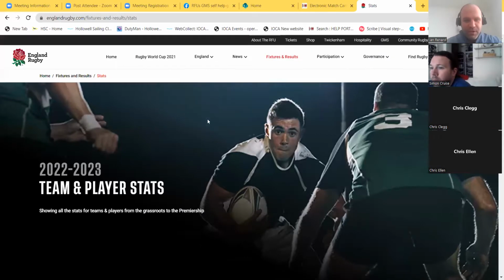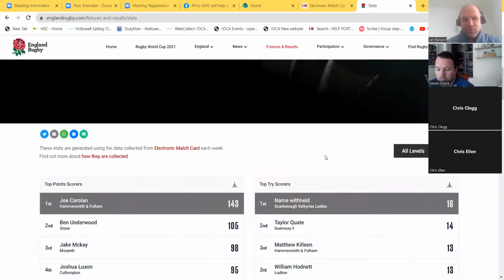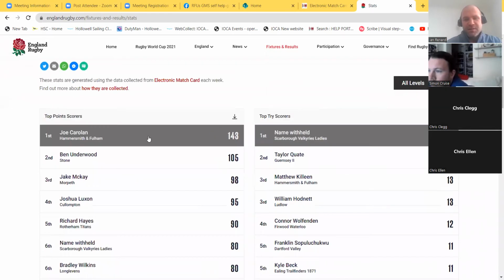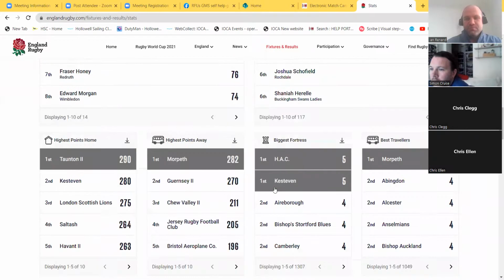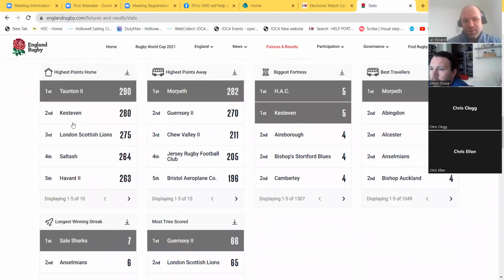Electronic Match Card Q & A